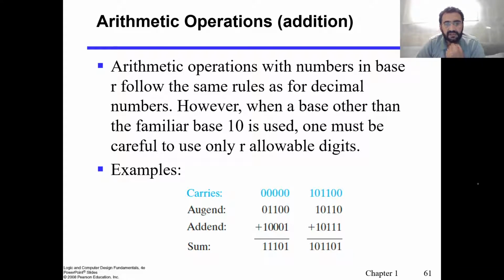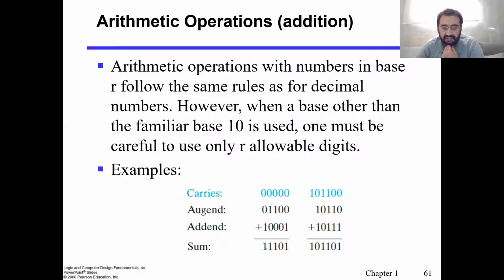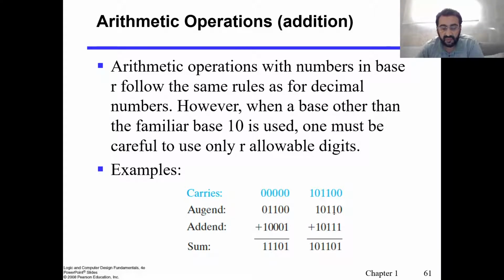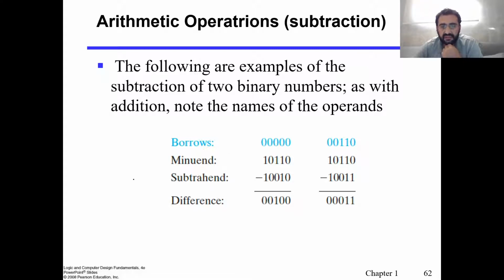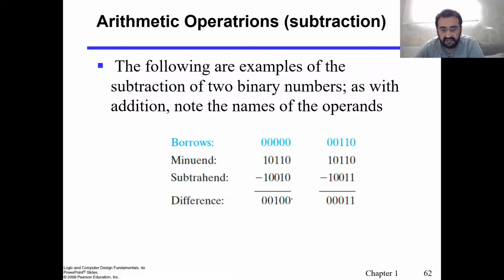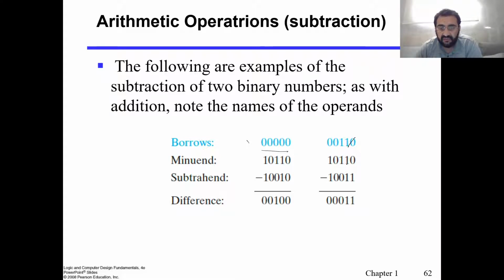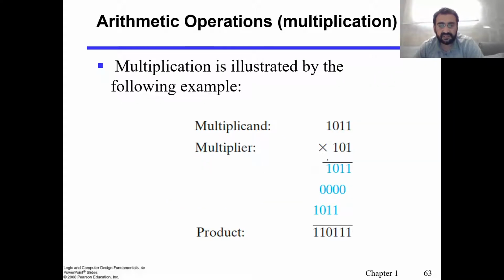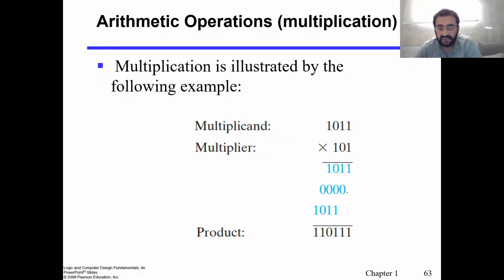number systems 05 simple binary arithmetic